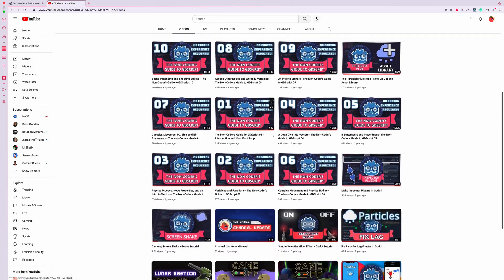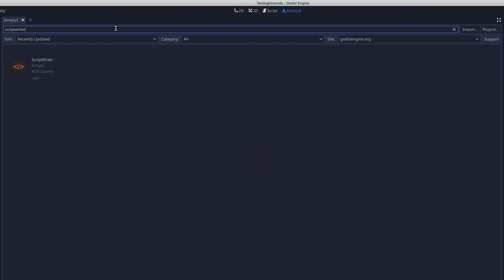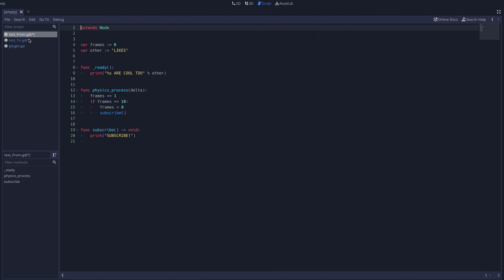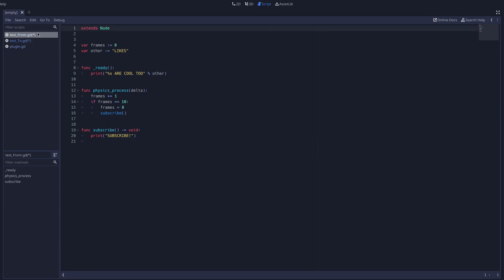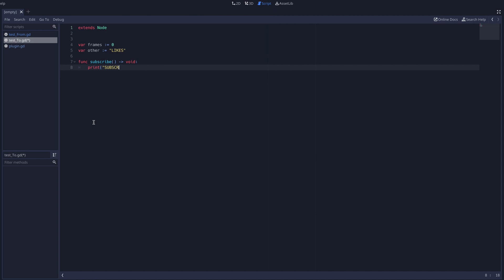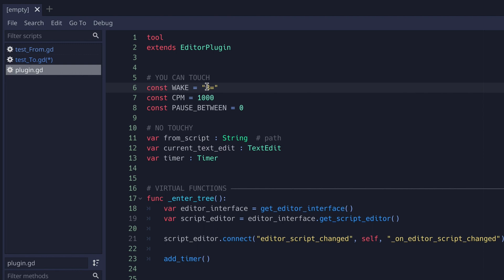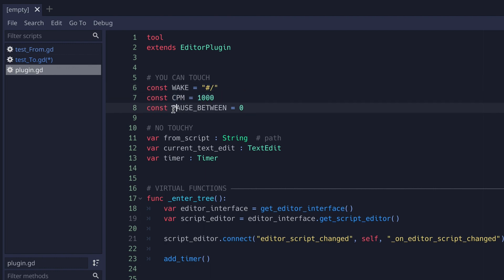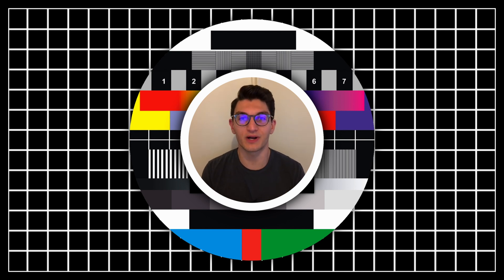The Godot ScriptWriter Plugin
A brief overview of a plugin I made to streamline creating tutorial videos.  Now available on Godot's asset library.